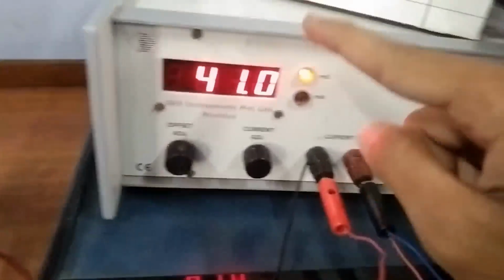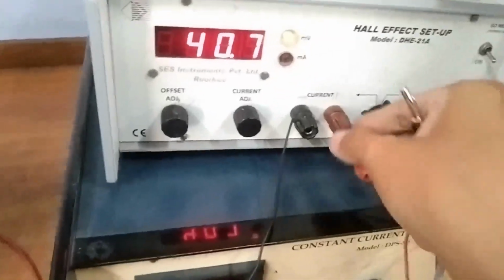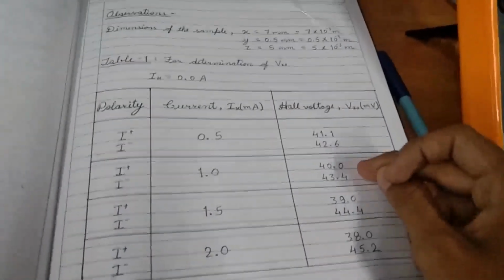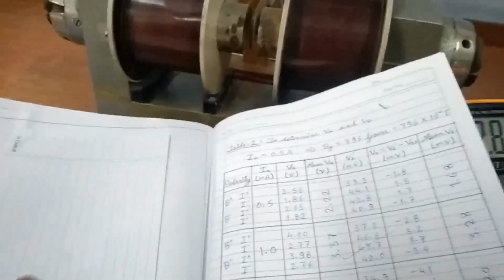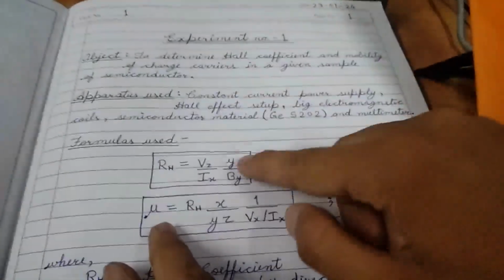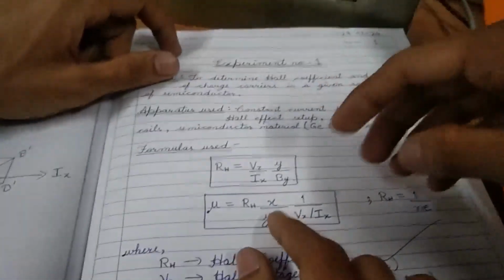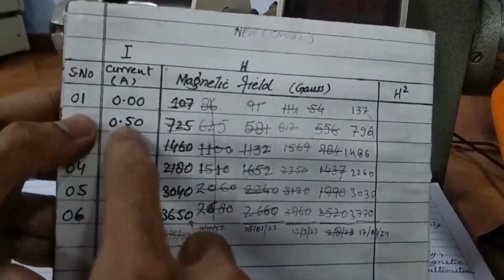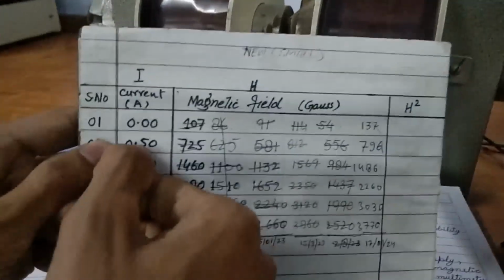Hall Effect Experiment | by ZM Inventor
Please watch this video till the end and if you have any queries related to this, then please ask in Comments Section. I reply to almost every comment.